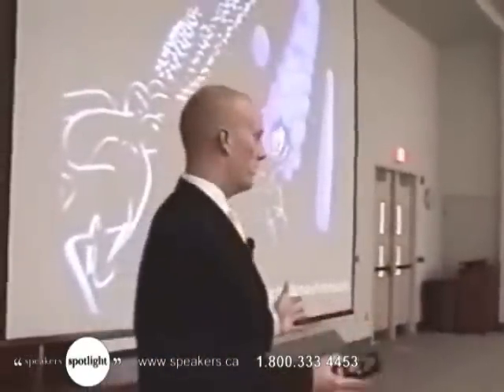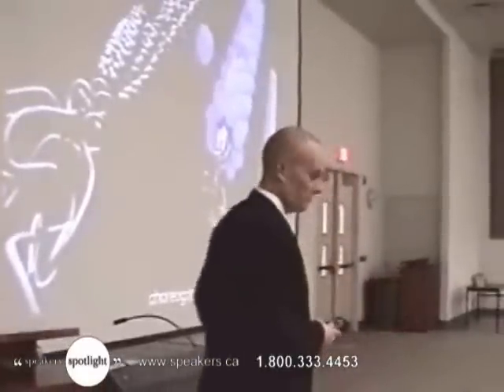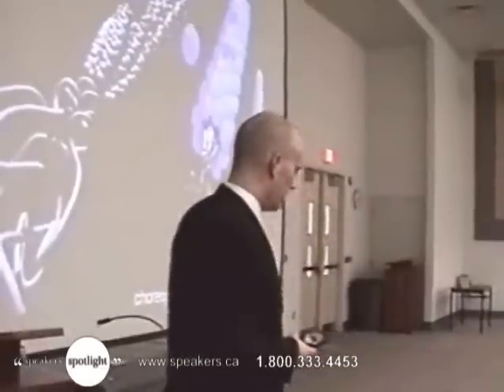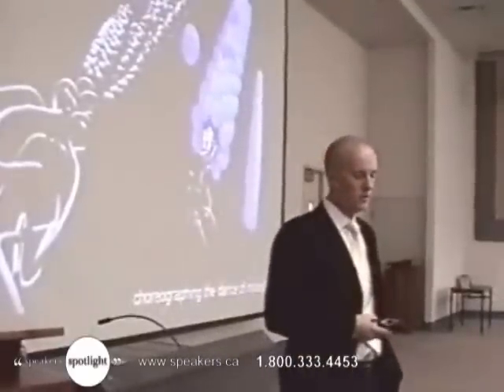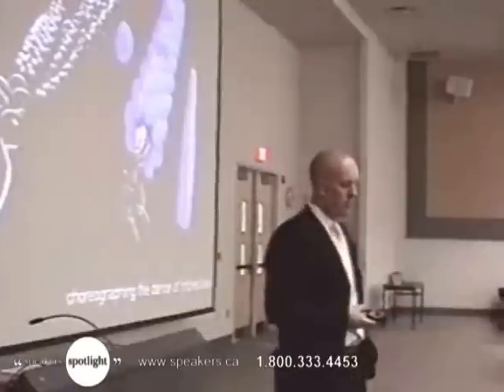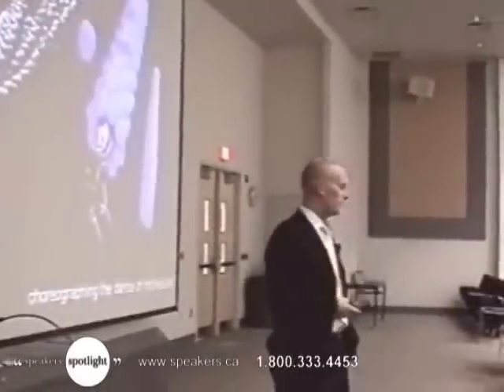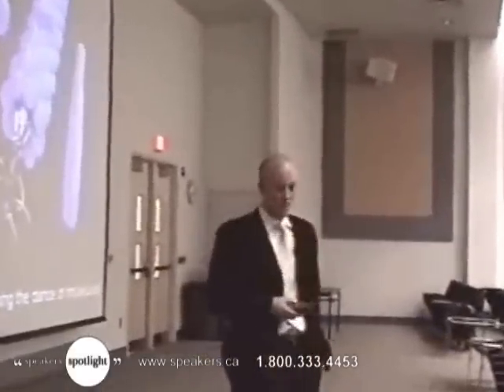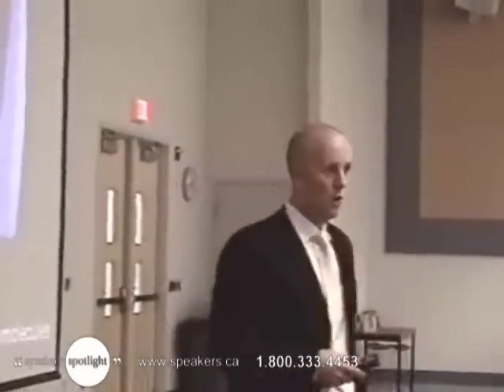Ted Sargent - Innovator in Nanotechnology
Ted Sargent holds the rank of Professor at the University of Toronto where he serves as Canada Research Chair in Nanotechnology. He was named to the 2005 Scientific American 50 - an annual list "...recognizing outstanding leaders in science and technology from the past year" - for his contributions to flexible infrared solar cells. In 2004-5 he was Visiting Professor in Nanotechnology and Photonics at MIT. In 2003 he was named "one of the world's top young innovators" by MIT's Technology Review.